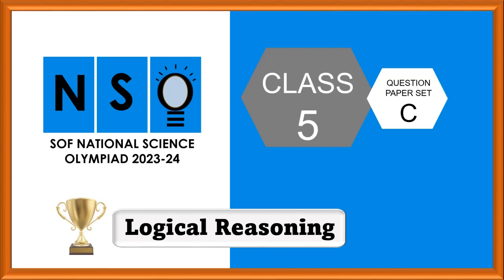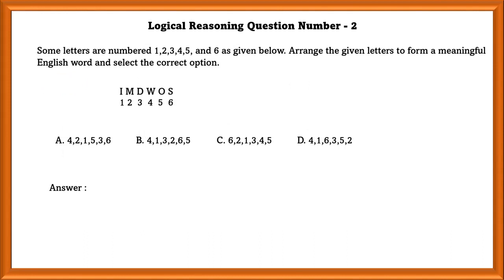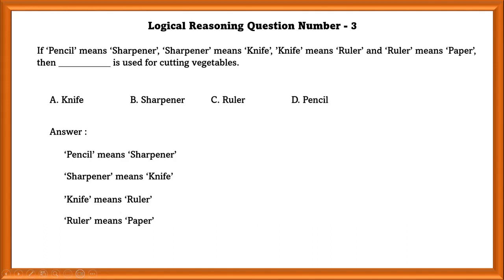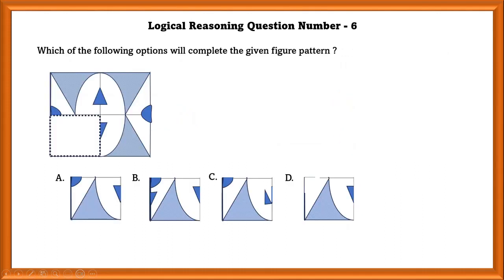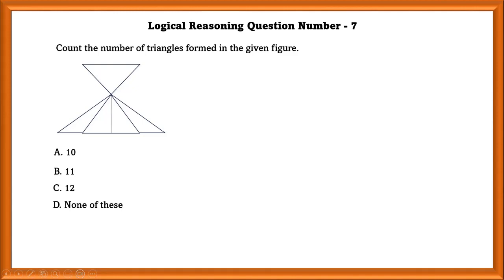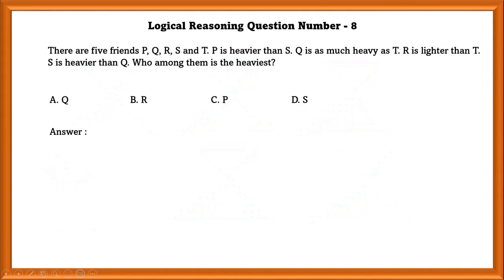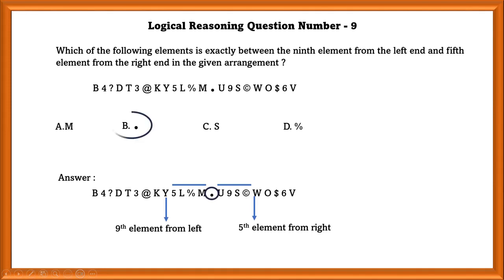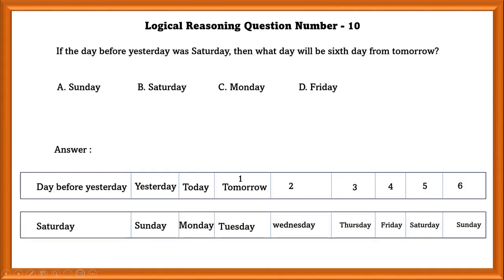Class 5 SOF NSO Set C 2023 24 Solved Paper - Logical Reasoning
Class 5 SOF NSO 2023 24 set C solved paper - Logical Reasoning
"Welcome to our in-depth review and solutions for the Class 5 SOF (Science Olympiad Foundation) NSO 2023-24, Set C paper. In this video, we dive into the challenging 'Logical Reasoning' section of the exam and provide comprehensive solutions to help students understand the concepts and strategies required to excel in this prestigious competition.

00:00 – Introduction – Logical Reasoning  – 1 to 5
01:25 - Logical Reasoning  – 6 to 10

Class 5 SOF IMO 2023 24 Set A, Set B, Set C solved paper Play list